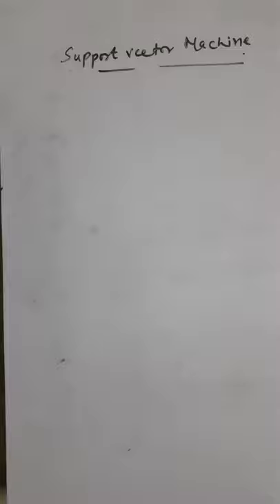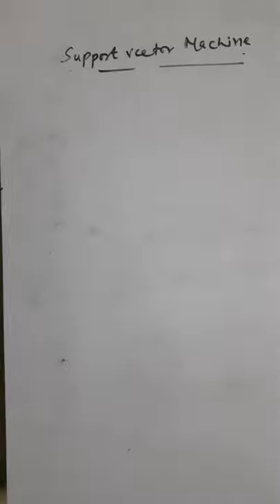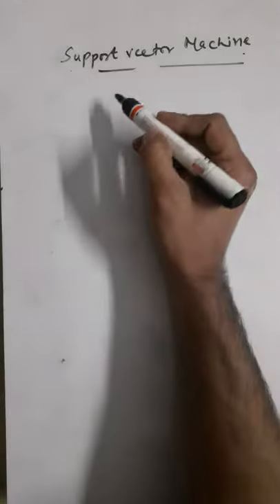18. Support Vector Machine (SVM) Explained Easy Way Using Whiteboard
This videos tutorials helps to understand conceptual part of Support Vector Machine (SVM)

Support Vector
SVM Classifier
Margin
Kernel